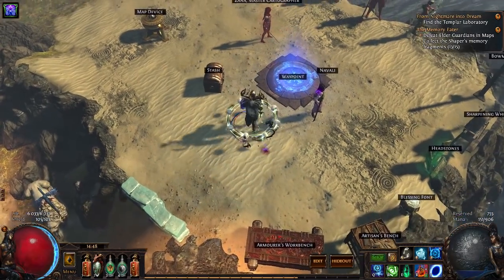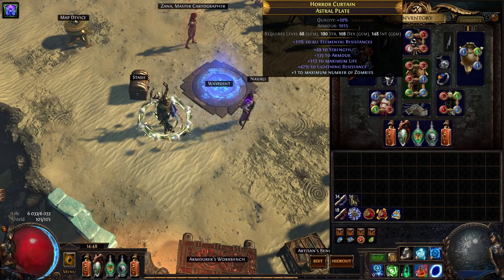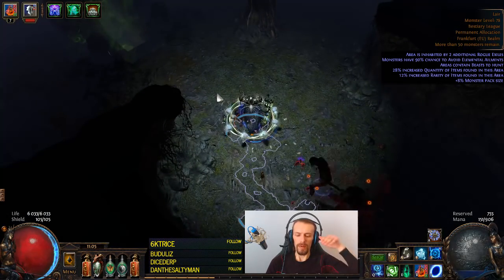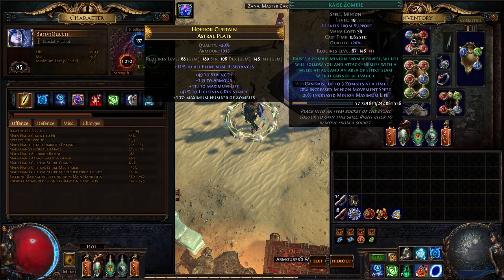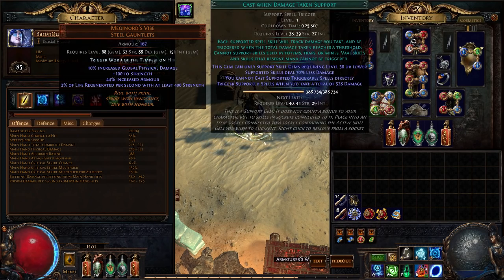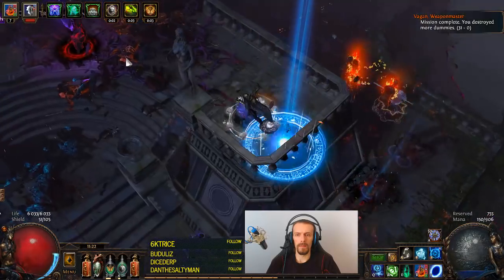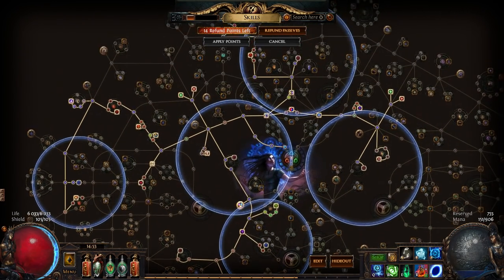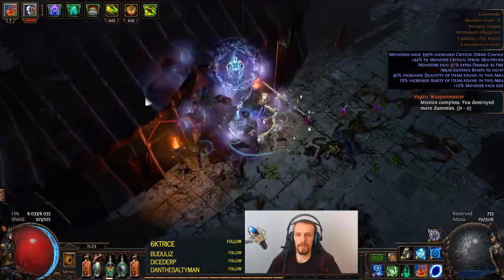The Baron Zombie Necromancer - Path of Exile (3.2 Bestiary)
Pretty usual STR Baron zombie necromancer build, but i wanted to test if i could rely on stuns and stun-lock bosses using Stun and Endurance charge on melee stun support gems.

Time stamps
0:27 About the build
2:14 Items
3:53 Skills and links
6:53 Passive tree
Passive tree and PoB
Notable things
Elemental Equilibrium
The Baron
Mon'tregul's Grasp
Meginord's Vise
2x Violent Dead
3x Efficient Training
---Alternative str items---
Alberon's Warpath
Astramentis
---Animate Guardian items---
Leer Cast
Viktario's Flight
Dying Breath
Ambu's Charge
Southbound
Ascendancy: Necromancer
Invoker. Flesh Binder. Puppet Master. Commander of Darkness or Mistress of Sacrifice.
Skills and links
Raise Zombie + Empower lvl3 + Melee physical damage + Ruthless + Faster attacks + Minion damage.
Ball lightning + curse on hit + Warlord's mark.
Animate Guardian + Minion life + Fortify.
Hatred + Anger + Generosity + Enlighten lvl3.
Clarity lvl1. Spirit offering. Convocation. Desecrate.
Cast when damage taken lvl1 + Phase run lvl3.

Stream daily at 11:00 am UTC+2 (or later if i am making a video)

Support?
Your support is greatly appreciated, it may even help change my life.